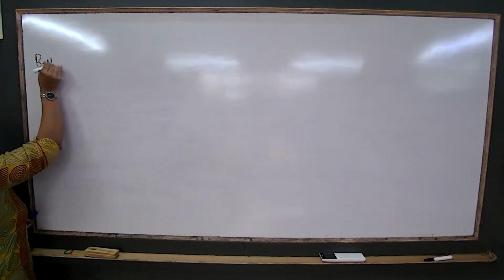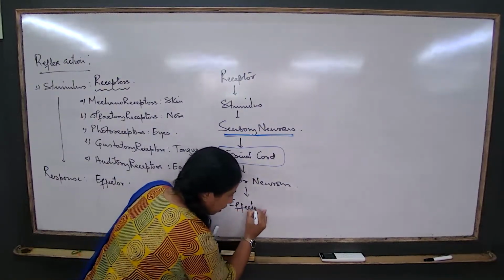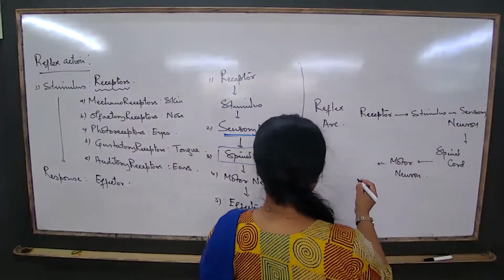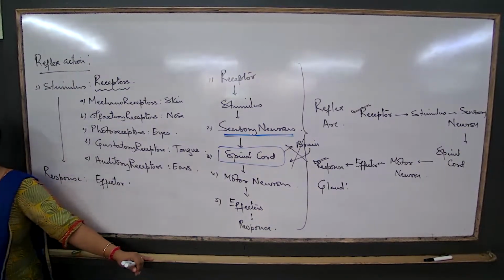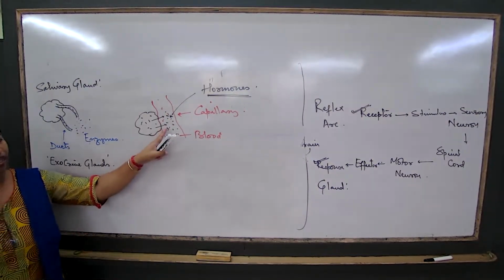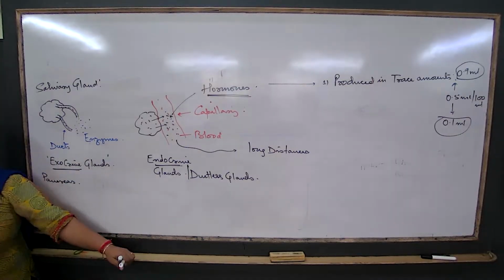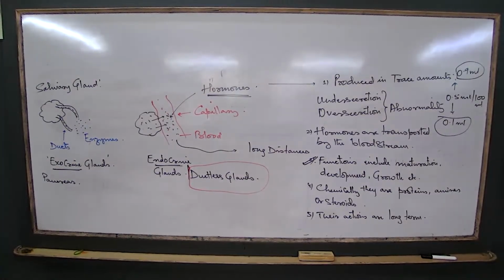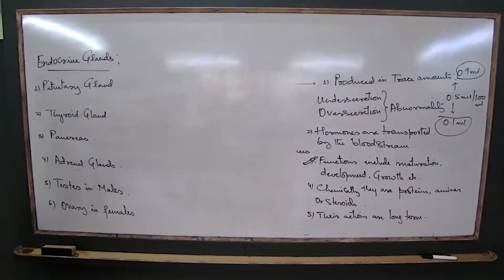NRL26 - X CBSE BIOLOGY SPD 22/07/2025 - CH 02 Control And Coordination